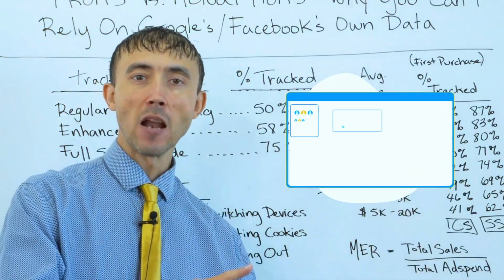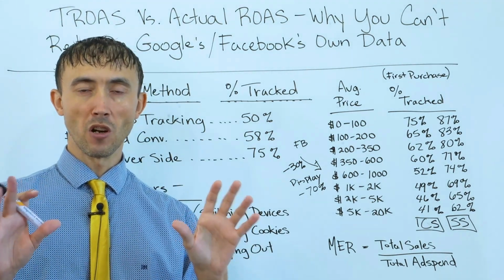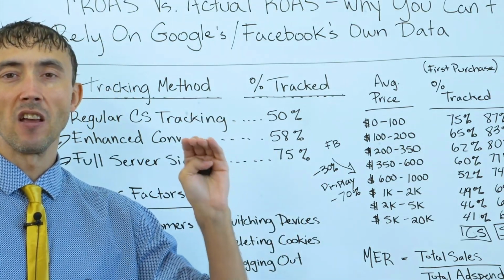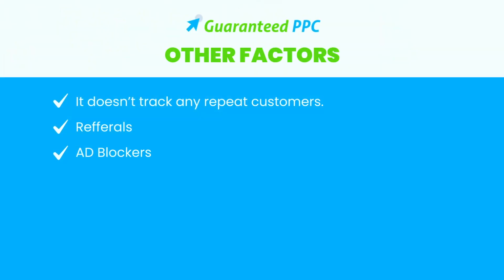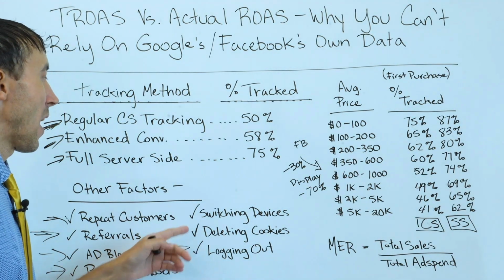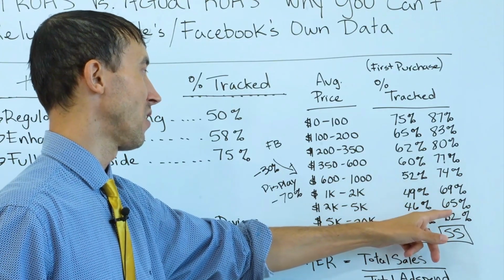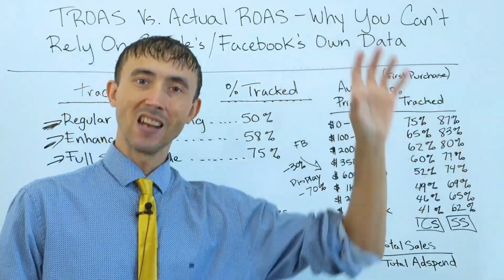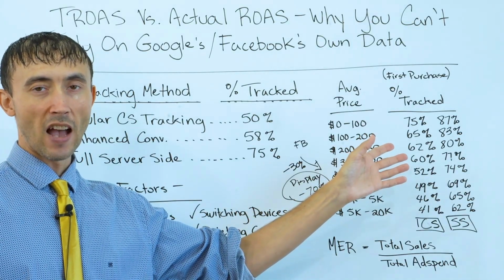📉 TROAS Vs. Actual ROAS - Why You Can't Rely On Google's / Facebook's Own Data!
📊 If you only look at the ROI you’re getting in your AD account, you’ll never know the true return you’re getting out of your campaigns as a result 🚫.

🤯 Both Google and Facebook routinely undercount ⅓–⅔ of your return from your ad spend in most markets 💸.

📈 Here’s how to calculate your real ROAS and make data-backed decisions that reflect your actual performance 🎯.

Timestamps:
2:00 – The 7 Hidden Factors Behind Fake ROAS
3:35 – Client-Side vs Server-Side Tracking Explained
7:19 – Why ROAS Data Misleads Most Advertisers
12:15 – Why Your Tracking Always Misses Sales
15:11 – The Sales Cycle Trap: Why Patience Pays
17:00 – Real Data by Price Range (Client vs Server Tracking)